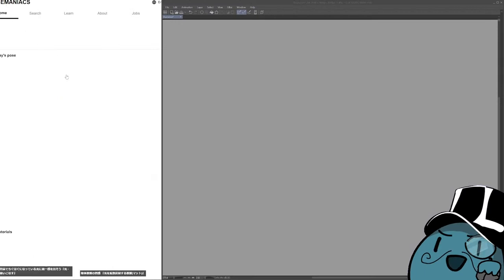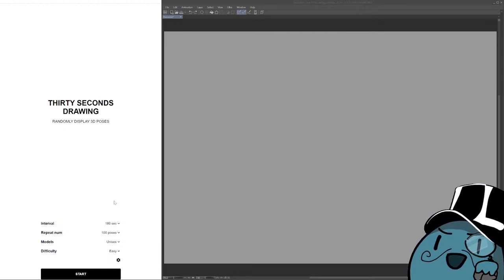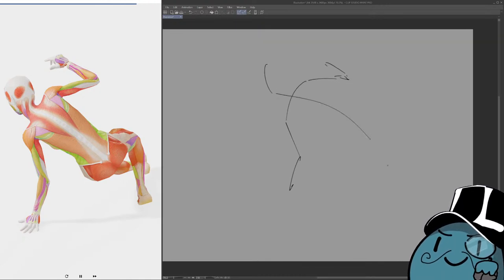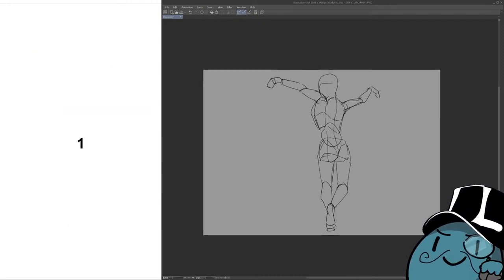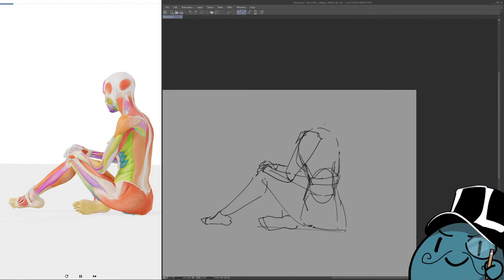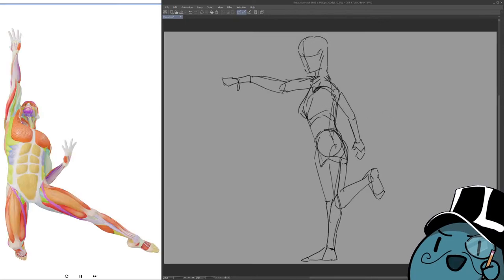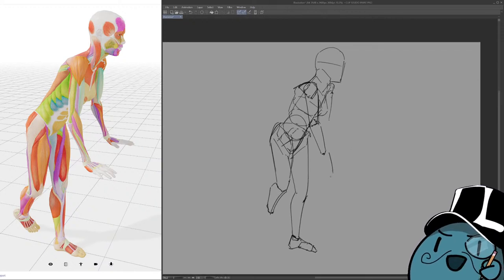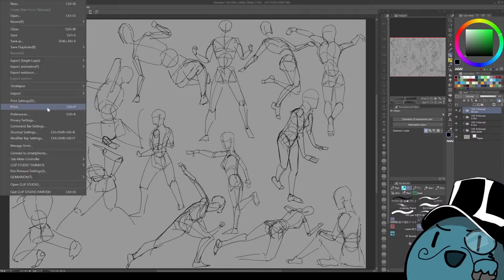【Drawing Stream】Daily Pose Practice with POSEMANIACS!【Learning to Draw One Day at a Time - 096】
An account of my blind foray into solo game development - Currently focusing on art
Feel free to draw along! - [Learning to Draw One Day at a Time] Day 96

Stream Duration: ~1 hour

Time Stamps:
00:00:00  Start
00:03:10  90 second poses
00:13:28  3 minute poses
00:30:26  5 minute poses
00:55:51  Pose of the day
01:08:57  Finishing up
01:16:15  Timelapse

I've been drawing for about one year, but only recently started taking it seriously.
I want to practice perspective, figure drawing, and colour theory!
artists I like: Ojiro Makoto, Ichimi Renge, Toume Kei, Takayama Kisai, many others..

見てくれてありガッツ！